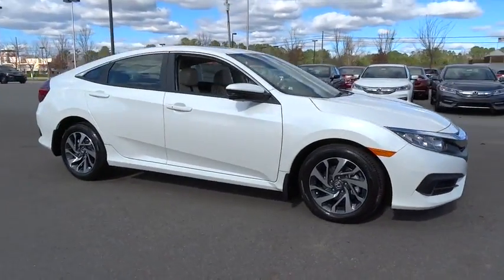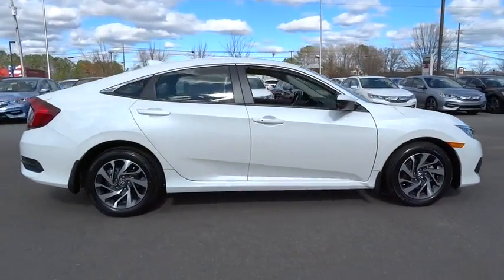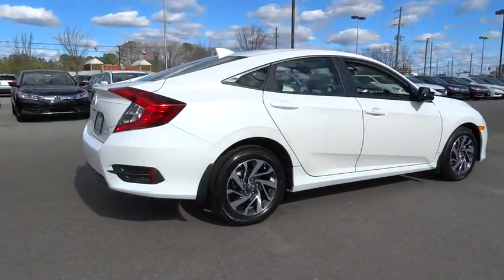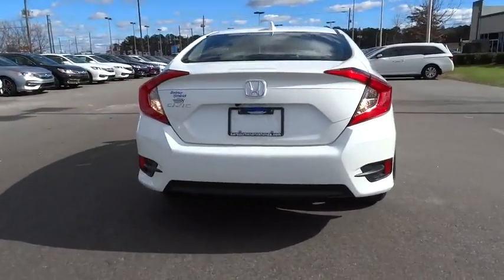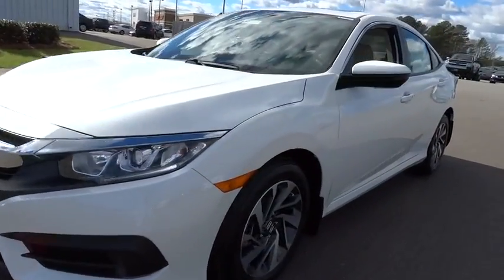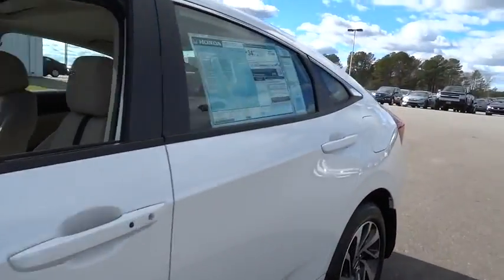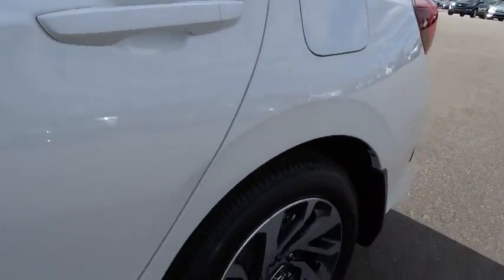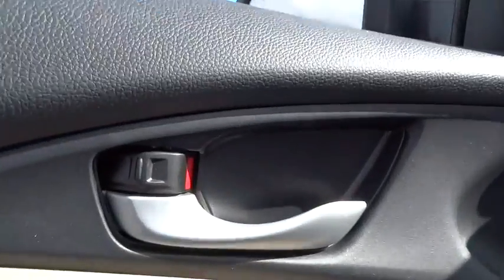2017 Honda Civic Wilson, New Bern, Goldsboro, Greenville, Rocky Mount, NC BH21917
2017 Honda Civic
2017 Honda Civic EX CVT - Stock#: BH21917 - VIN#: 19XFC2F74HE021969

Sunroof, Remote Engine Start, Alloy Wheels, Back-Up Camera, Satellite Radio, Onboard Communications System, iPod/MP3 Input. EX trim, White Orchid Pearl exterior and Ivory interior. EPA 40 MPG Hwy/31 MPG City! Warranty 5 yrs/60k Miles - Drivetrain Warranty; CLICK ME! KEY FEATURES INCLUDE: Sunroof, Back-Up Camera, Satellite Radio, iPod/MP3 Input, Onboard Communications System, Aluminum Wheels, Remote Engine Start MP3 Player, Keyless Entry, Steering Wheel Controls, Child Safety Locks, Heated Mirrors. Honda EX with White Orchid Pearl exterior and Ivory interior features a 4 Cylinder Engine with 158 HP at 6500 RPM*. EXPERTS RAVE: Great Gas Mileage: 40 MPG Hwy. WHO WE ARE: One of the top Honda dealerships in Eastern, NC, Bob Barbour Honda has joined the Hendrick Automotive Group team as the new Barbour-Hendrick Honda Greenville. We have a caring and courteous staff that strives to always be professional and service your needs as the customer both today and tomorrow! If you happen to be in the market for a new or used car, then feel free to pay us a visit! We're always happy to answer any questions you might have and set up a test drive. The price does not include tax, tag, dealer administration fee of 649.00 and dealer installed accessories. Horsepower calculations based on trim engine configuration. Fuel economy calculations based on original manufacturer data for trim engine configuration. Please confirm the accuracy of the included equipment by calling us prior to purchase.